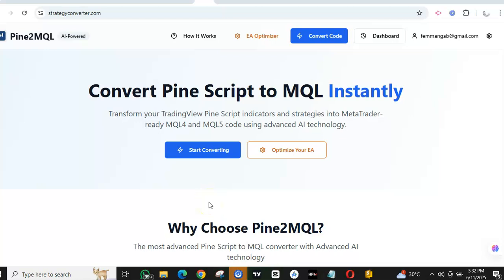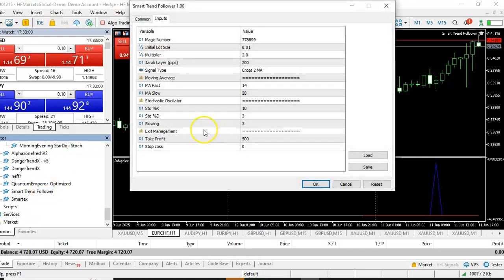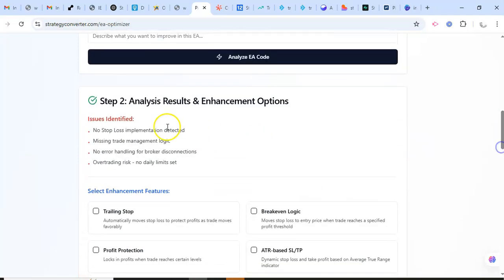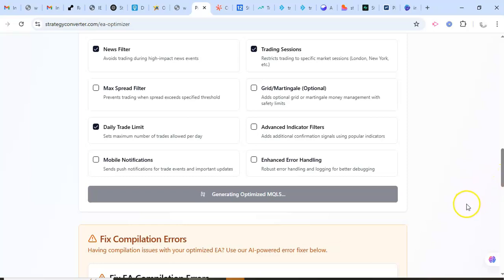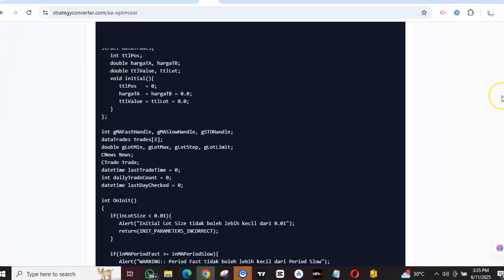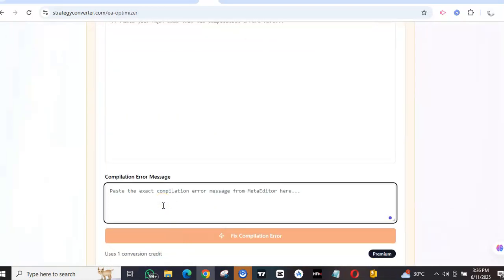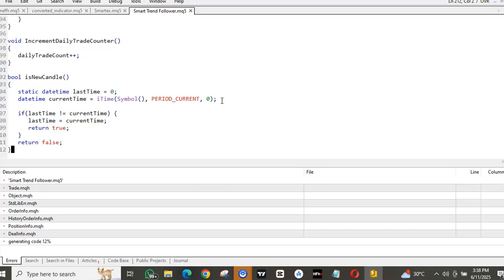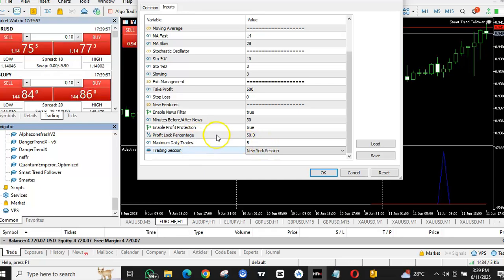Optimize Your Losing EA into a Winning Forex Bot | StrategyConverter EA Optimizer Tutorial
🚀 Turn Your Losing EA into a Profitable Forex Strategy!

🧠 No coding required.
💵 Free to use with upgrade options!

In this step-by-step tutorial, we show you how to use the EA Optimizer tool on StrategyConverter.com to improve any underperforming Expert Advisor (EA) with advanced profit-boosting features.

💡 Whether your EA is lagging in live trades or failing on backtests, this tool intelligently suggests enhancements like:

✅ Trailing Stop

✅ Break Even Logic

✅ Profit Protection

✅ Trade Filtering

✅ Advanced Risk Management
...and many more — all tickable and customizable!

🛠️ Simply upload your MT4/MT5 EA code and let StrategyConverter’s AI-powered Optimizer help you transform your bot into a high-performance trading machine.

🧠 No coding required.

Forex traders with underperforming bots

MT4/MT5 EA creators

Traders switching from Pine Script to MQL

Automated trading enthusiasts

Strategy developers needing optimization help

EA optimizer for MT4

Optimize losing EA

Expert Advisor optimization tutorial

Forex bot optimizer

Fix losing EA MT5

EA trailing stop feature

EA profit protection MQL4

Automated trading EA optimization

Convert Pine Script to EA

StrategyConverter.com tutorial